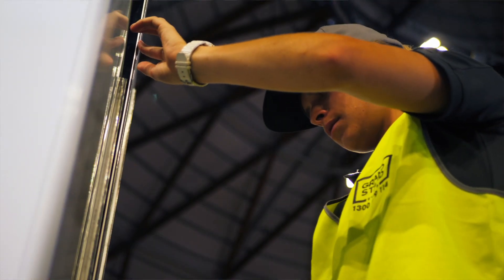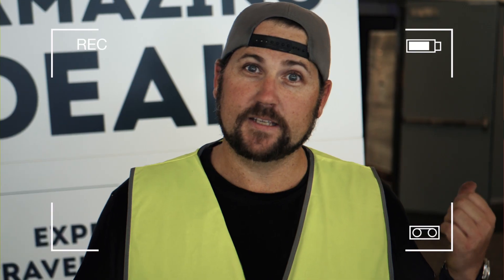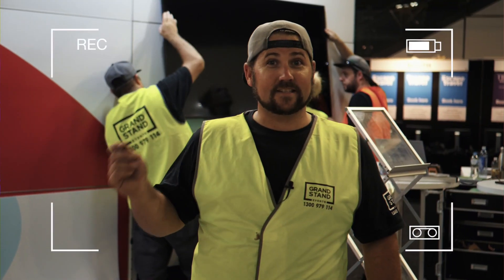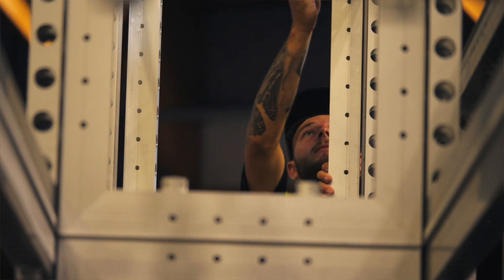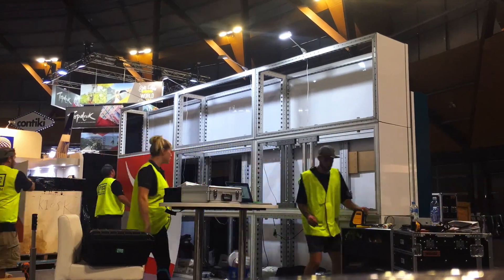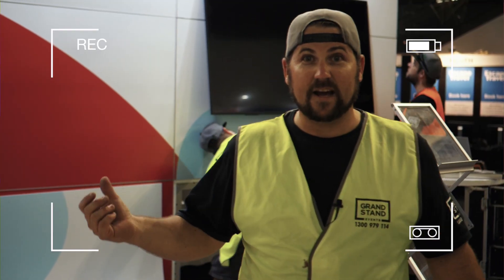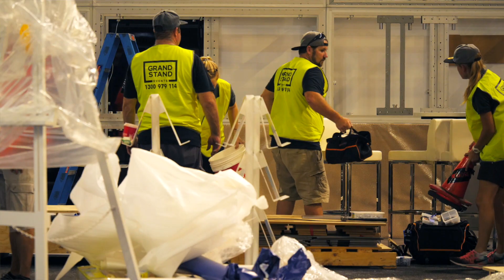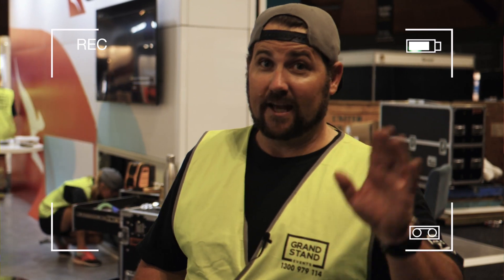Behind the scenes at The World Travel Expo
Christian gives us a sneak peek into what goes into building custom exhibition stands for Qantas and Cathay Pacific at the World Travel Expo. A national touring event that attracts thousands of people and the biggest travel brands from around the globe.

To see what is possible for your next event email